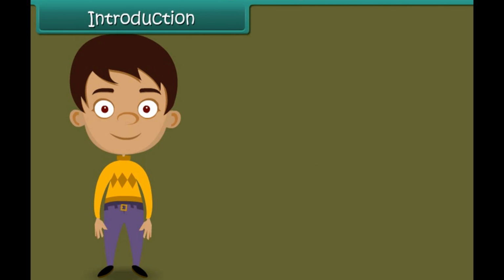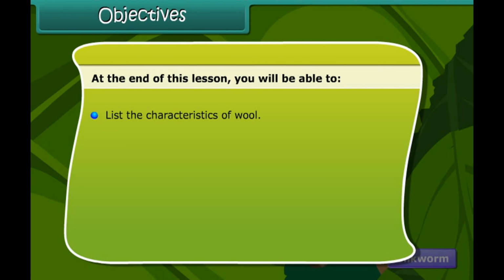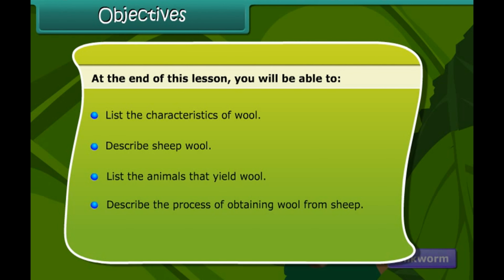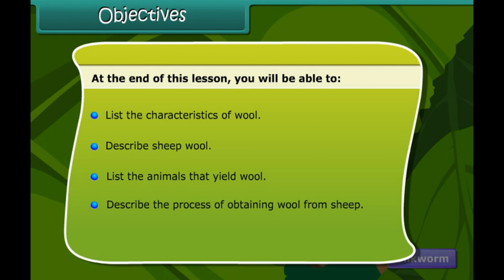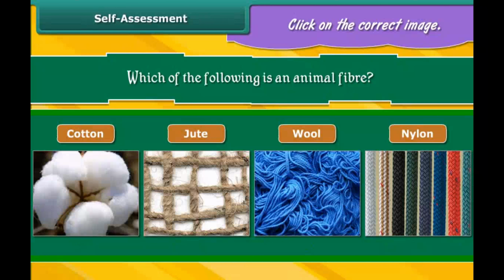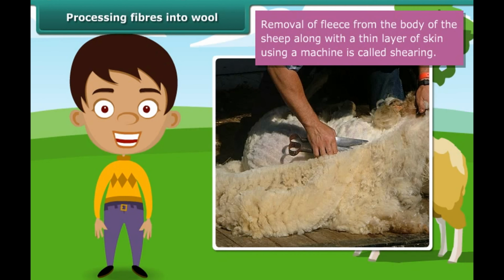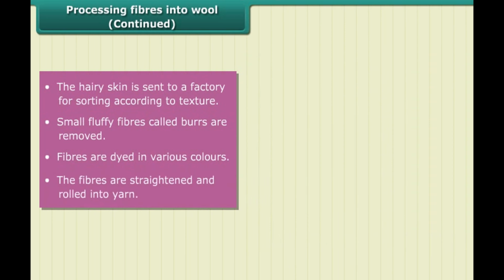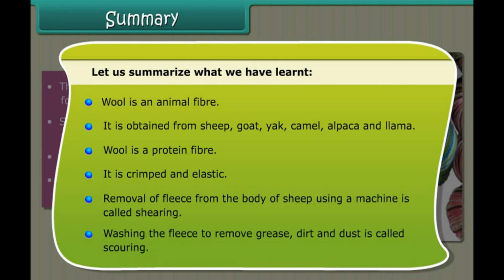C 7 - Biology - Ch 3 Fibre to Fabric2